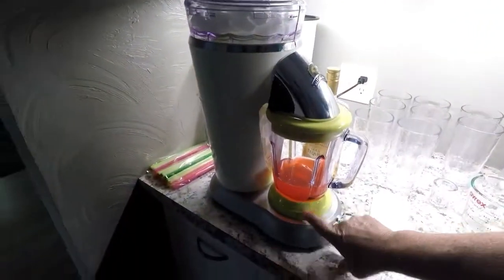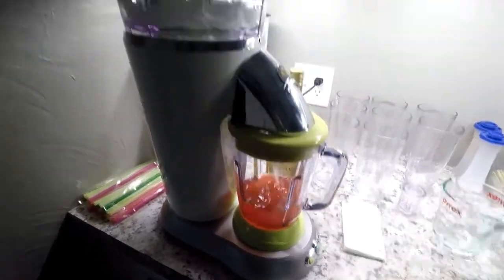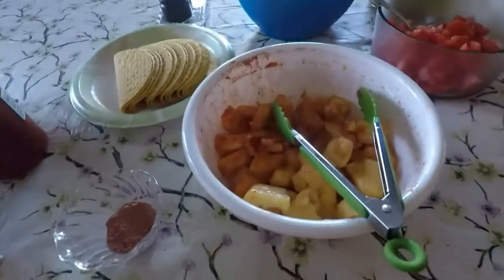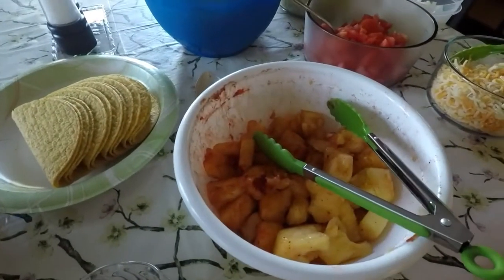EFV mini. - It was Taco Sunday?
Went and had Tacos and Margaritas tonight. Mmm Mmm good!